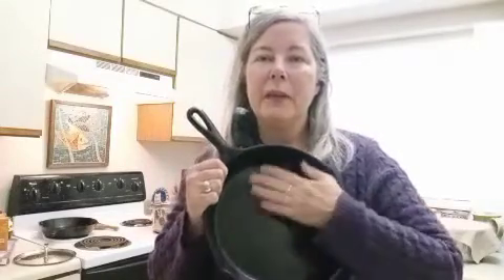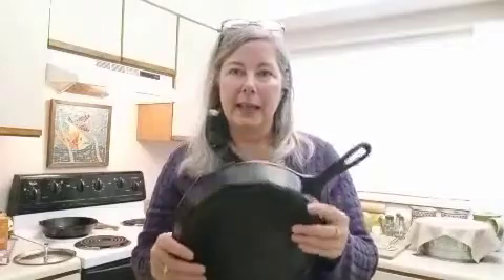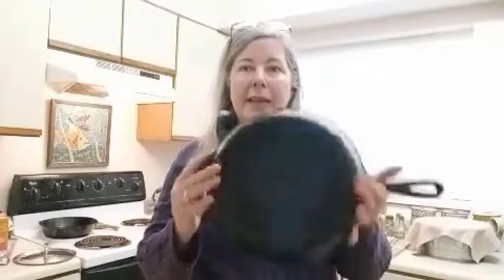Cast Iron Skillet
Quick tips on how to care for a cast iron skillet and why it is a sustainable choice.